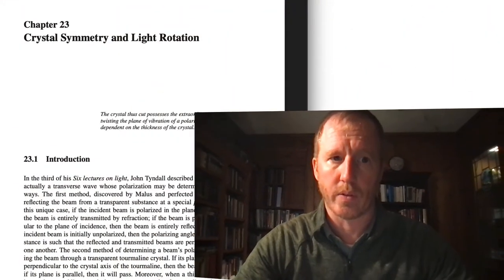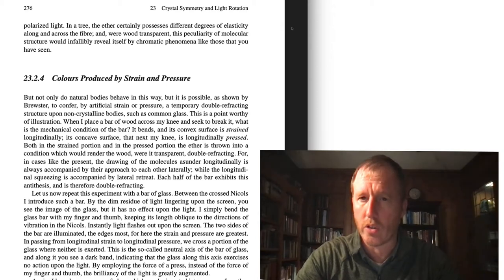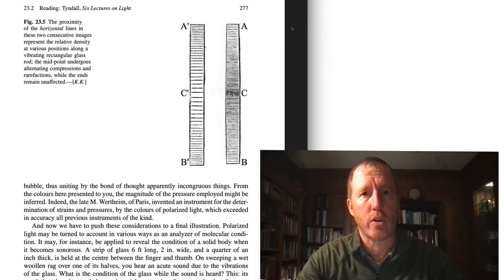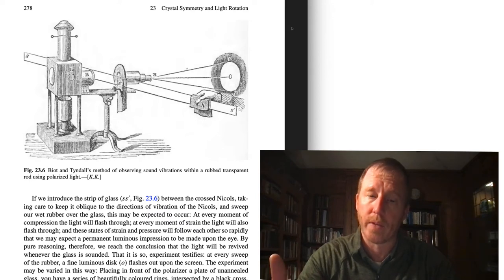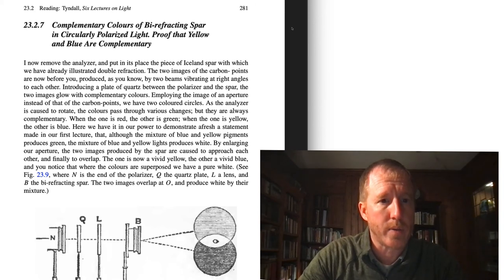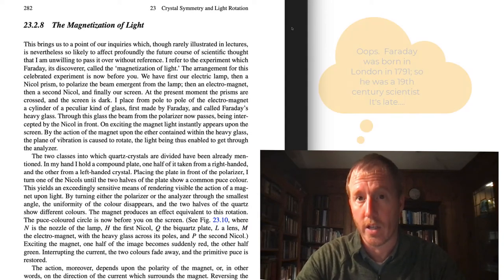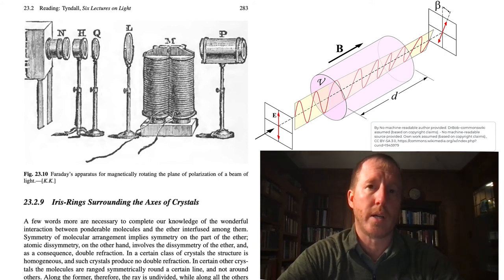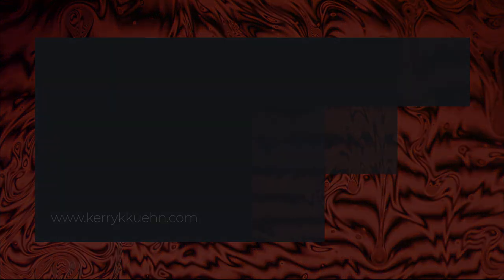Crystal symmetry & light rotation (ASGv3Ch23Lect03)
In our previous lecture, we learned how naturally birefringent crystals, such as mica and calcite, are able to rotate the plane of polarization of light which is propagating through them.

In this lecture, we learn how non-birefringent materials are able to do the same thing when they are under stress, or when they are vibrating, or even when they are subject to a strong magnetic field.

This latter situation---when the orientation of the polarization of light rotates as it travels through a magnetized medium--- was discovered by Michael Faraday in the 19th century; it led him to the modern electromagnetic theory of light.